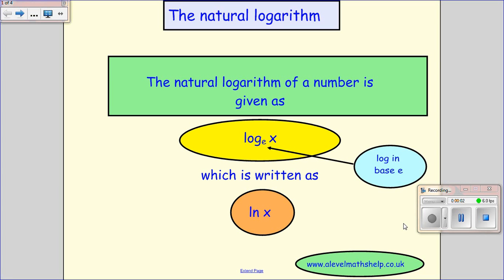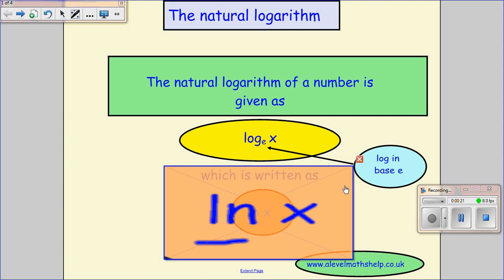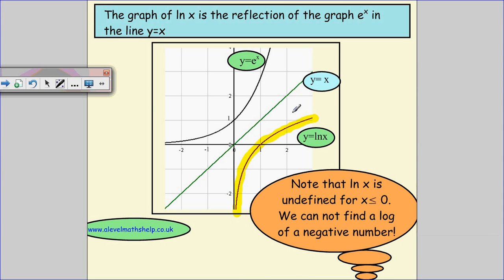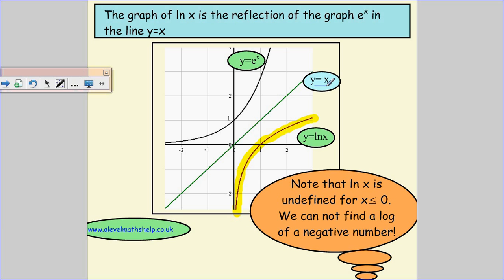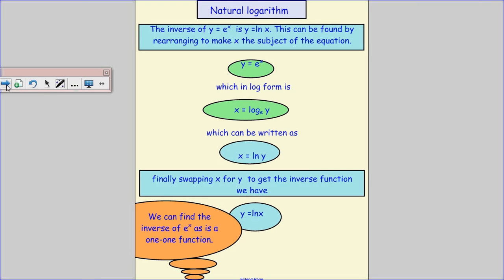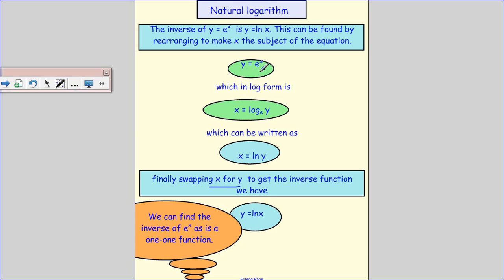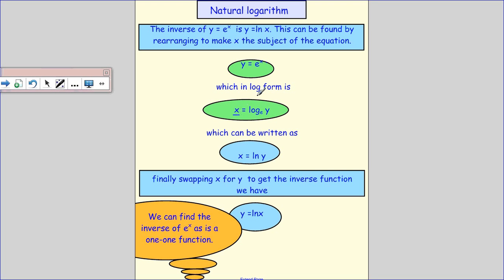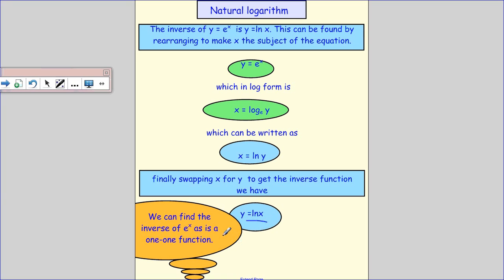C3 Natural logarithm - lnx- A2 - alevelmathshelp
As part of the A2, A-level maths, C3 Logaritms and the exponential function syllabus, this 'C3 Natural logarithm - ln x' video introduces the natural logarithm ln(x) and shows that the natural logarithm is the inverse of the exponential function. If you found this video helpful, please rate this video and tell your friends. Enjoy your maths! Mrs H